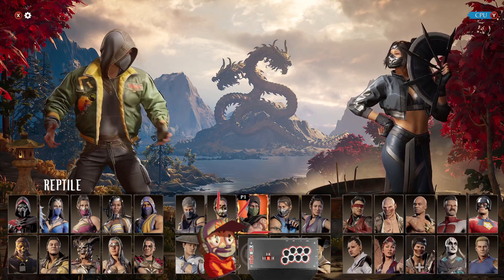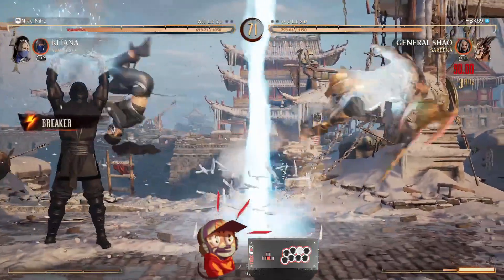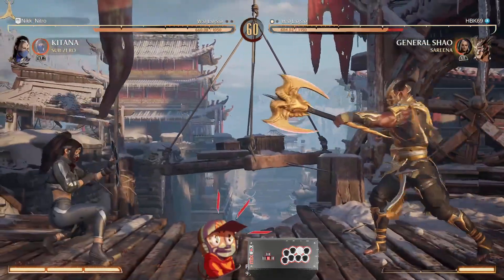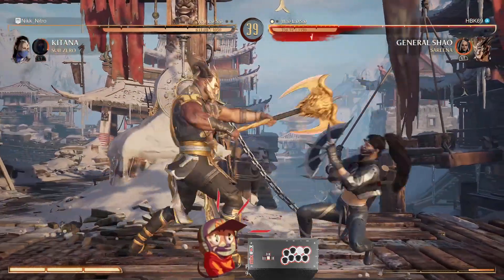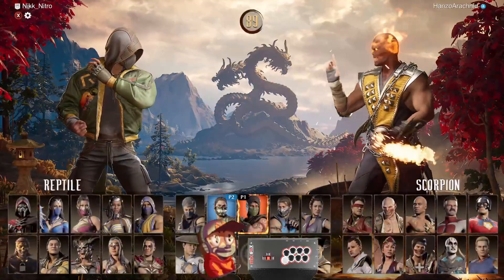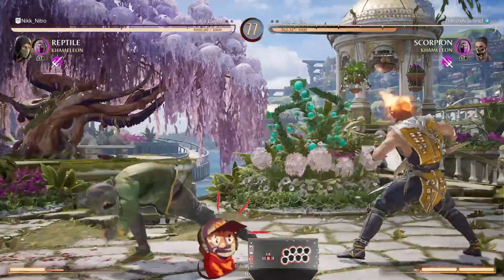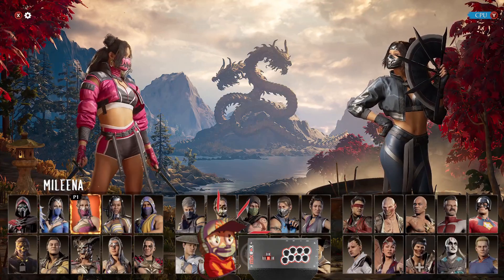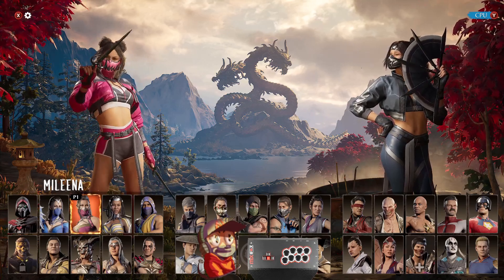THESE STREET NINJA SKINS ARE SO COOL! - EARTHREALM SKINS - ONLINE MATCHES - MORTAL KOMBAT 1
THESE STREET NINJA SKINS ARE SO COOL! - EARTHREALM SKINS  - KITANA, MILEENA, & REPTILE - ONLINE MATCHES - MORTAL KOMBAT 1